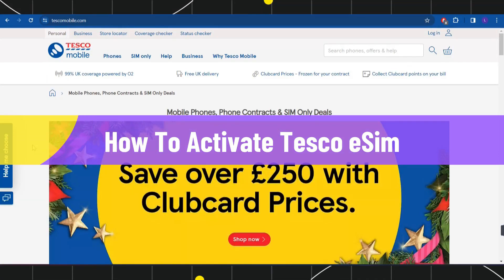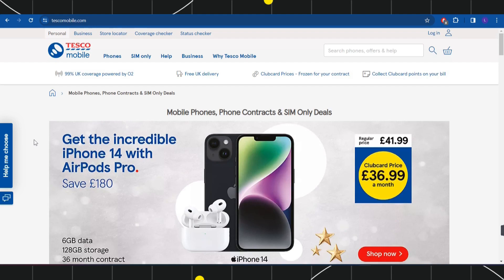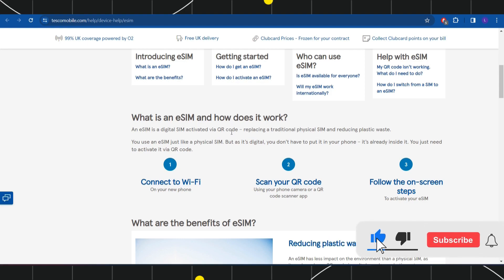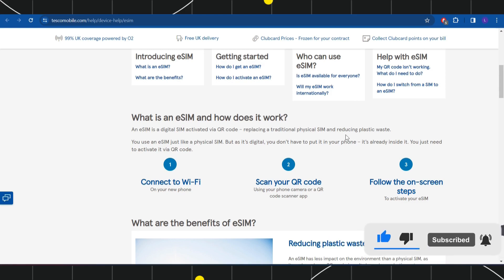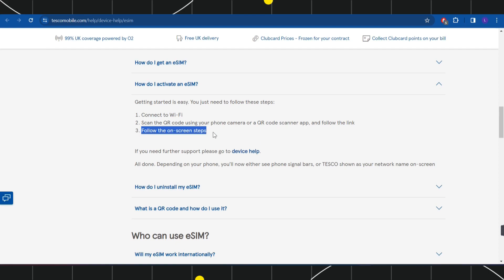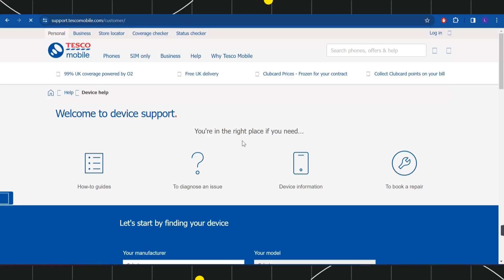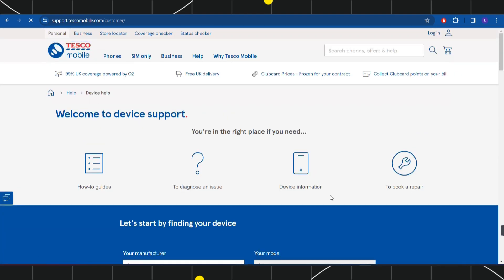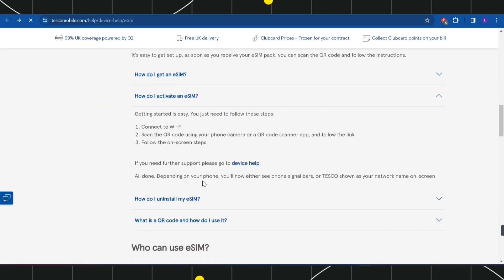How To Activate Tesco eSim (2023)